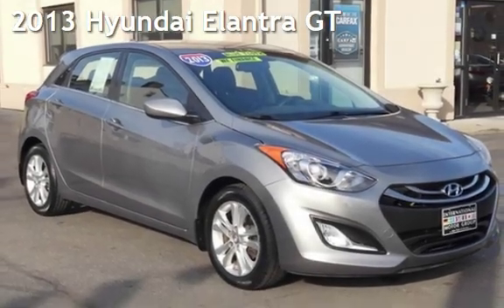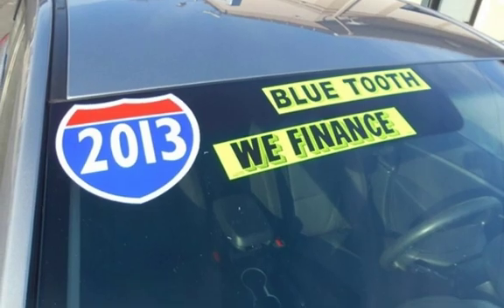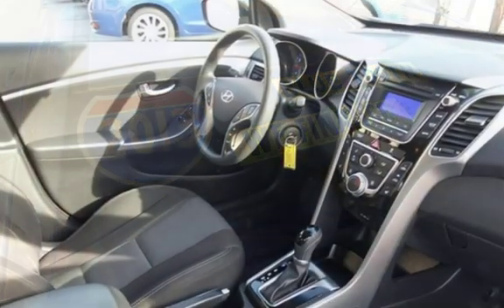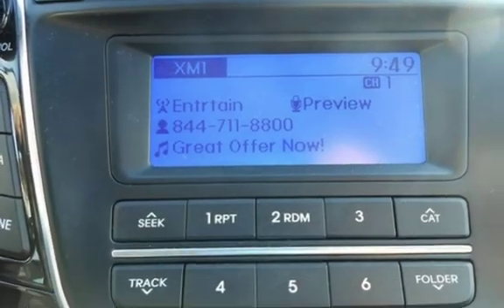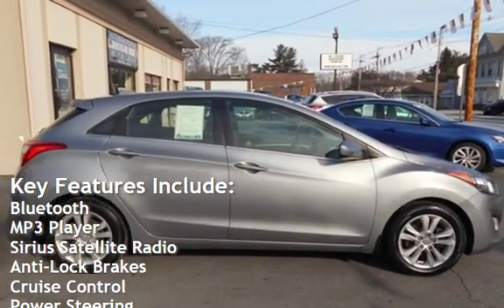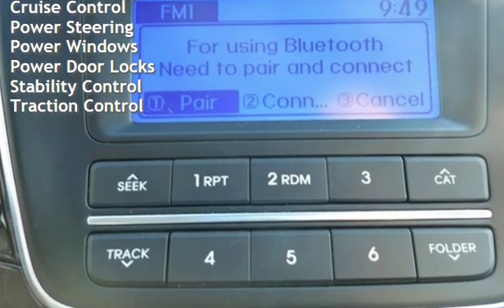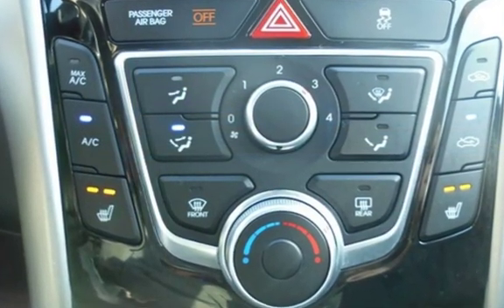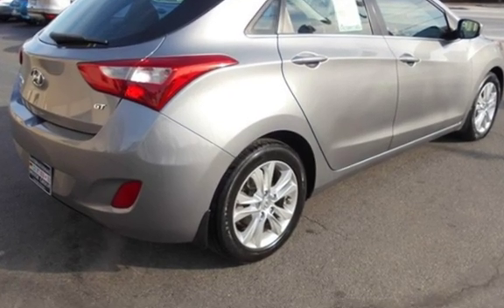2013 Hyundai Elantra GT for sale in WARWICK, RI